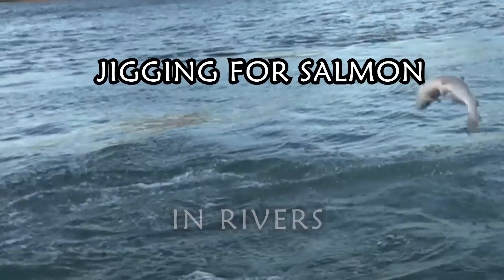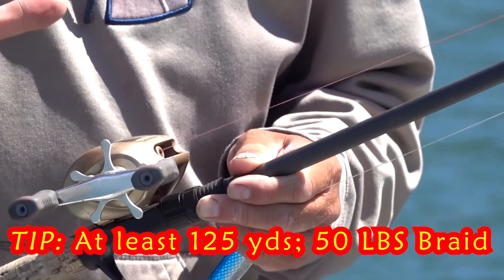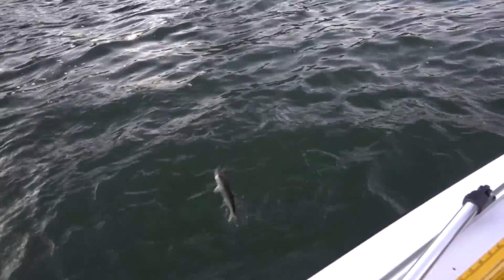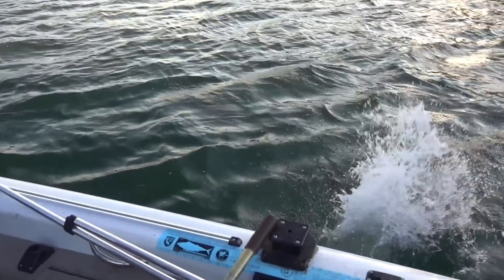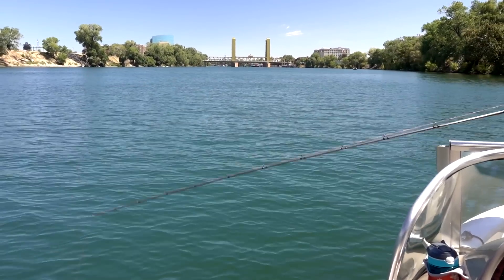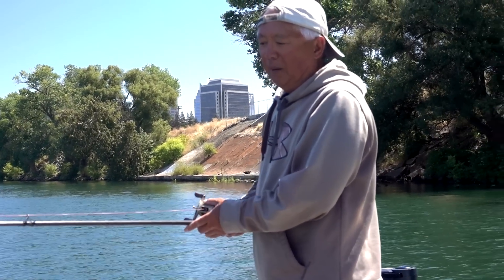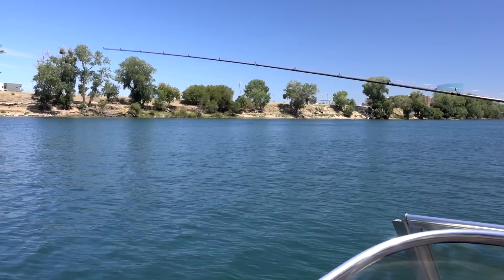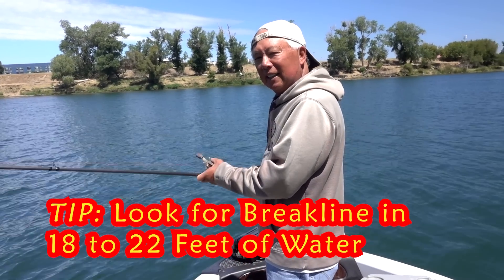Jigging & Spooning for Salmon in Rivers (Bonus Tips for Tidal Waters)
Fighting salmon is one of the biggest thrills of river fishing! I’ve been targeting salmon for decades and have figured out where to find them and how to get them to strike. Tides definitely make a difference because the movement of water in outgoing tides creates more oxygen and causes the salmon to be active in those few hours. Water temperature is another crucial factor in finding active salmon and I’ll discuss where you should be fishing and the depth.

I’ll demonstrate how to jig for salmon the proper way. Jigging for salmon is a very effective method to catch salmon in the river because you stay right on top of them. When salmon get up in the rivers on their way to the spawning grounds, they lose their appetite and quit eating. But they do strike out of anger and kill small fish that get in their way. So bouncing a jig in front of them will usually draw a strike!

My fishing partner Denise is new at catching river salmon and you’ll see how she plays the fish under my guidance. You need to put pressure on the salmon or you can’t land them.

I cannot overstate the importance of boat control in relation to the weight of your jig/spoon. You need to drift slowly with the current pushing you downstream using the electric trolling motor to keep the boat straight. I’ll teach you how to set up your rig with the correct rod, reel and terminal tackle to get the jig working right to keep it fluttering vertically in the water. The time when the salmon strike most often is when you drop the jig back down to the bottom and feel a tick…Set the hook hard!